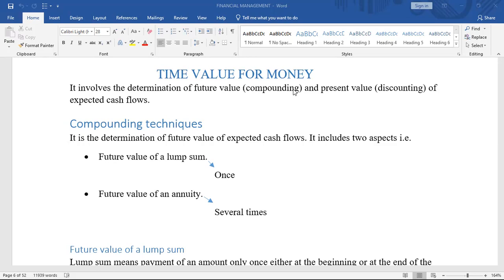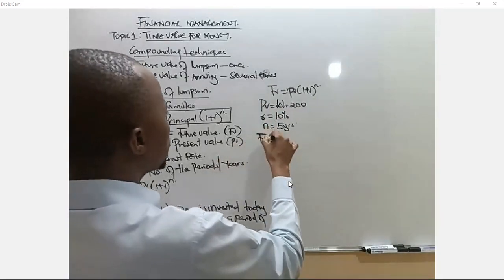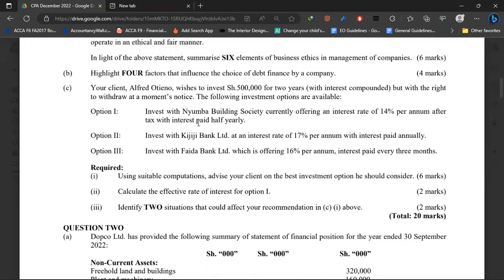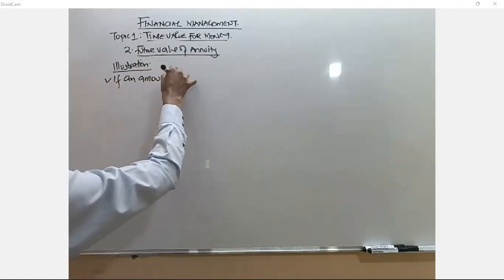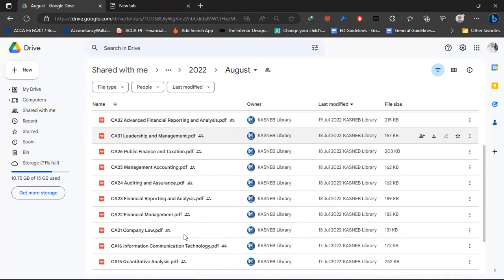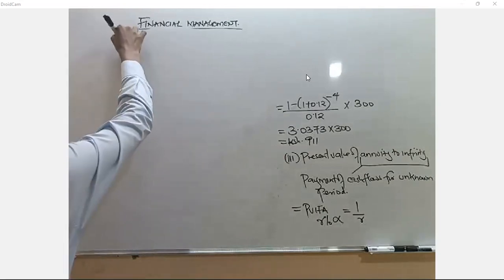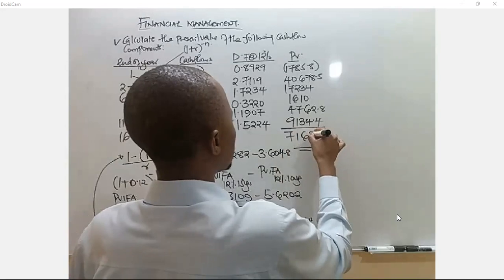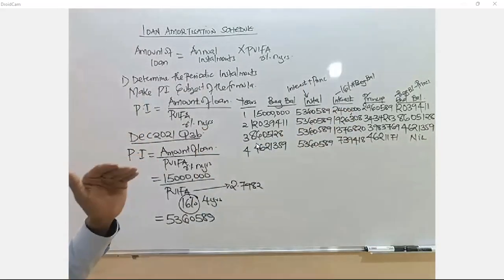TIME VALUE FOR MONEY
financial management intermediate level